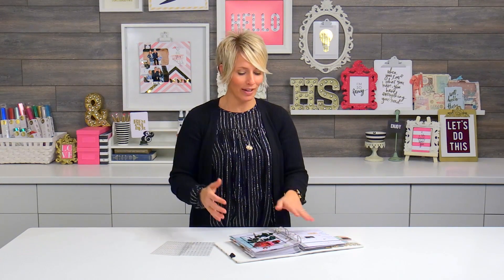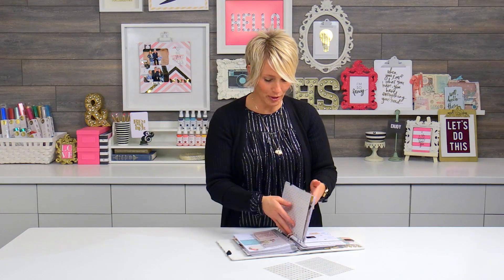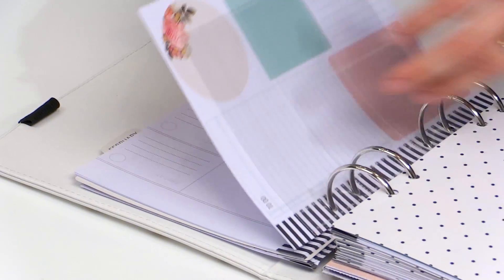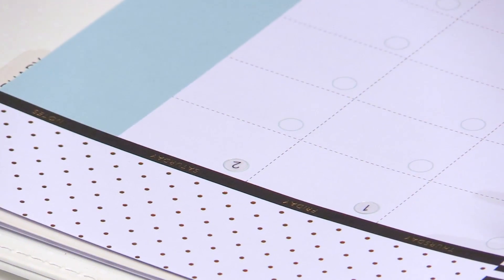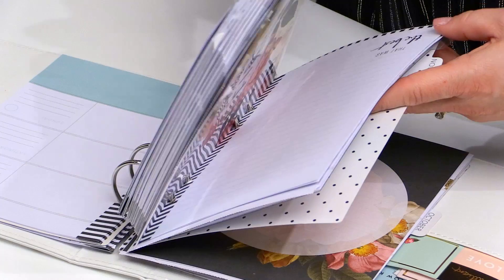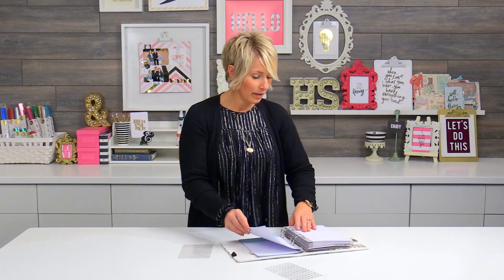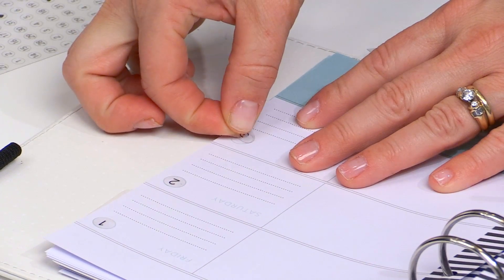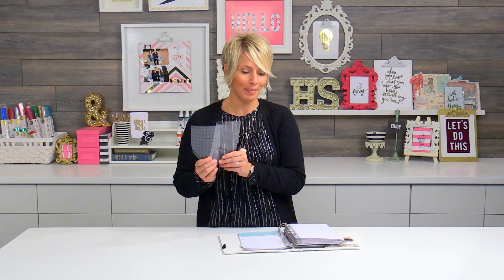Heidi Swapp Personalizing your planner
Heidi Swapp shows off her gorgeous planner that is continuous which means you can start any time!  No longer do you have to wait until the first of the year.  We love her clear stickers so you can personalize your own custom planner.

*This particular planner is sold out nearly everywhere . . . however, we still have a handful left. if you are interested please leave us a message and we will contact you.